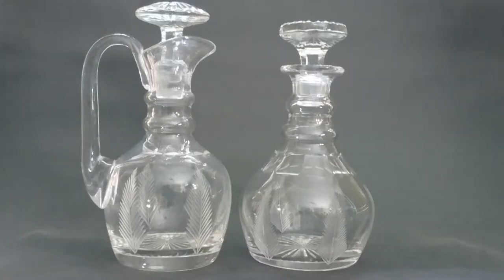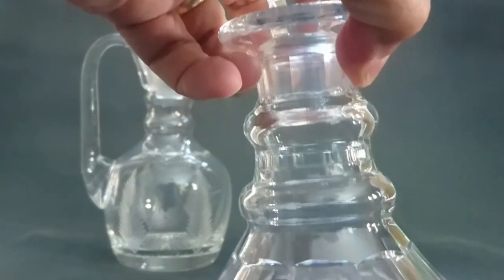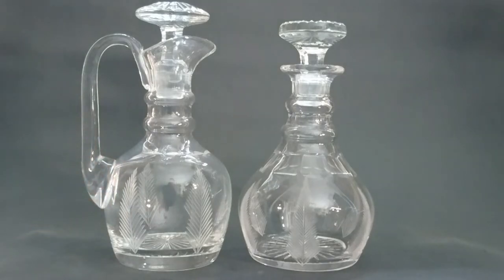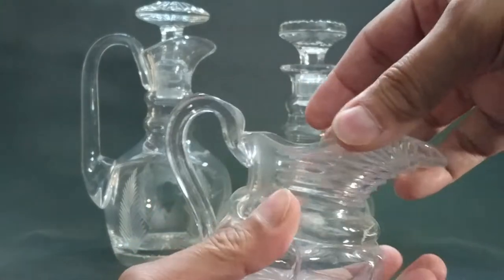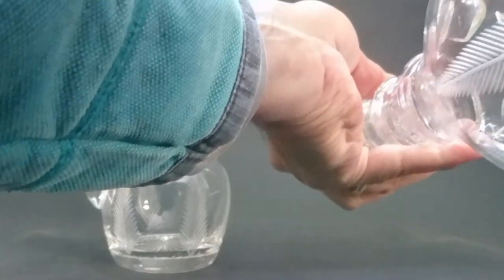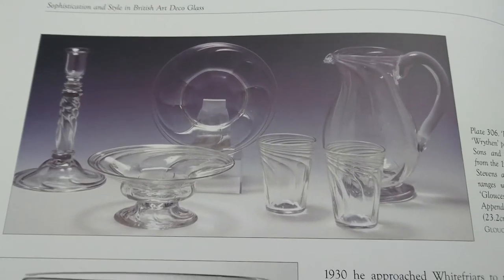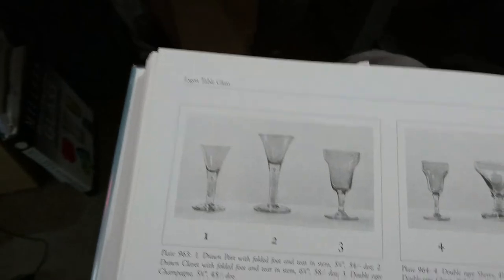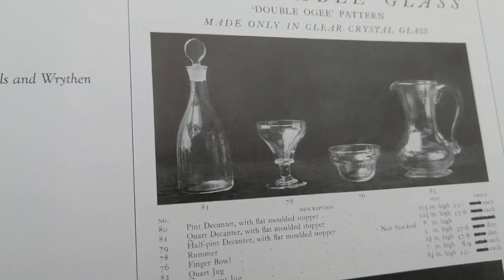Georgian and Regency Reproduction and Fake Decanters - Part 2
This video is a follow up discussion and demonstration of reproductions and fakes of Georgian and Regency decanters made in the first half of the 20th century.

The books I show in this video are:
The Decanter, An illustrated History of Glass from 1650, authored by Andy McConnell.
20th Century British Glass, authored by Charles Hajdamach
Stuart Crystal Catalogues, 1927 and 1939.

The website I mentioned is the video is the Mats Linder website and the URL is